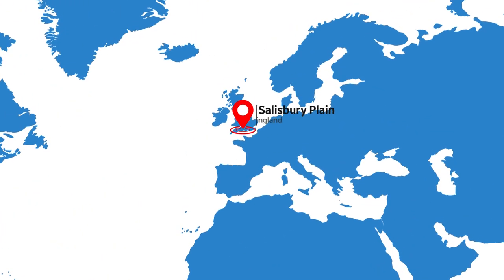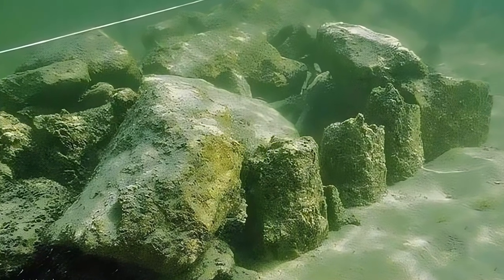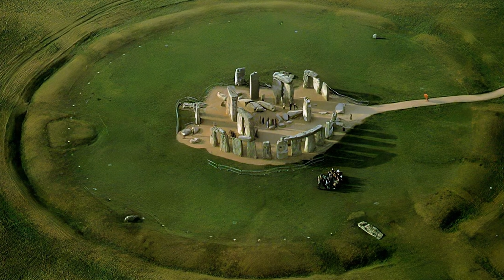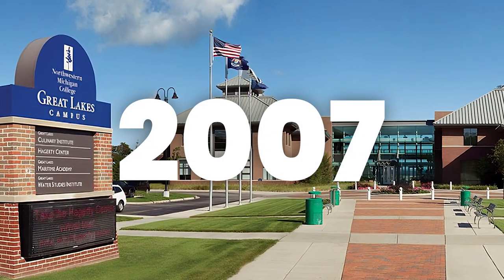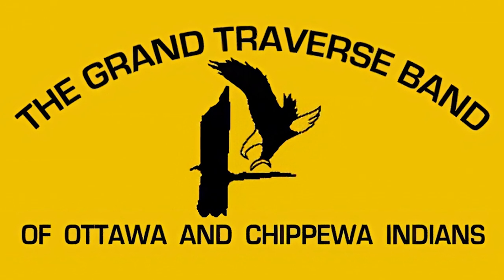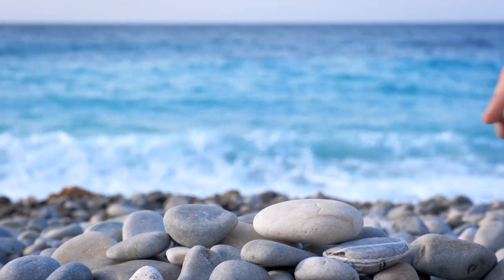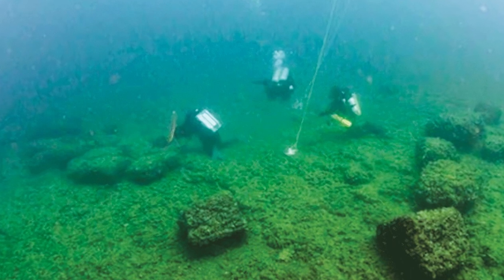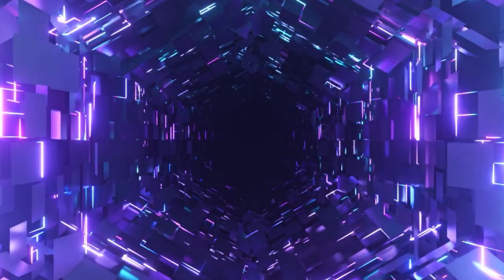The Hidden Secret of Lake Michigan (Underwater Stonehenge)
We have all heard of the legendary Stonehenge. But what about the one at the bottom of Lake Michigan? Very few people know about this hidden underwater secret that is often referred to as "America's Stonehenge" or "Lake Michigan's Stonehenge" which was even covered on the Joe Rogan Experience podcast. While many claim that this alleged megalith is nothing but a work of mother nature, others claim that it is too coincidental to be natural. Some even claim that it would have to be OLDER than Stonehenge itself in order for it to have been manmade. Join us today as we take a deep dive into the frigid depths of Lake Michigan to explore this mysterious underwater site.

Recommend a video in the comments below because once we hit 5,000 followers, will be giving away an authentic Roman coin to a random viewer in the comments.